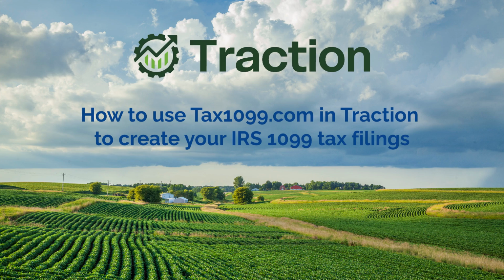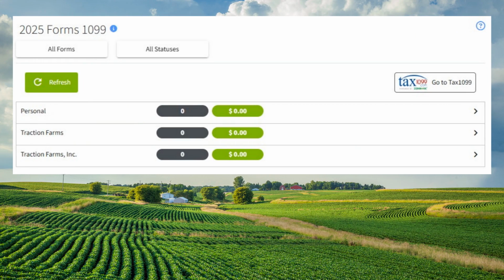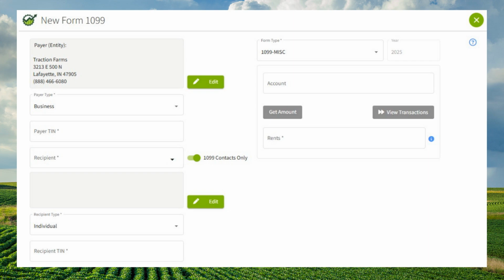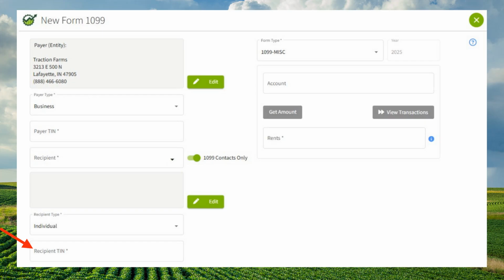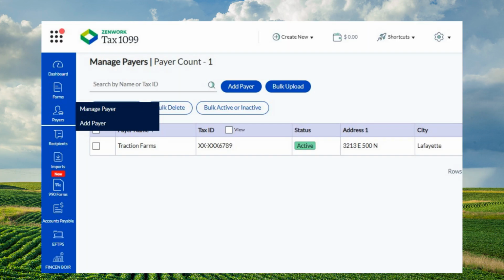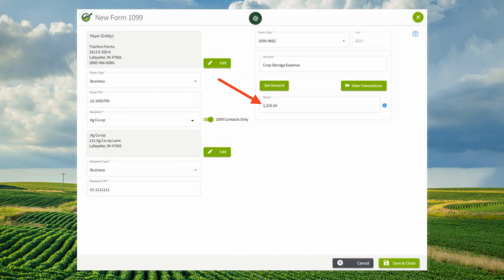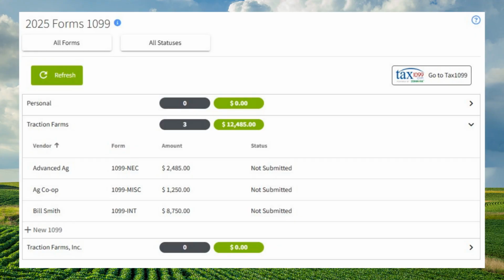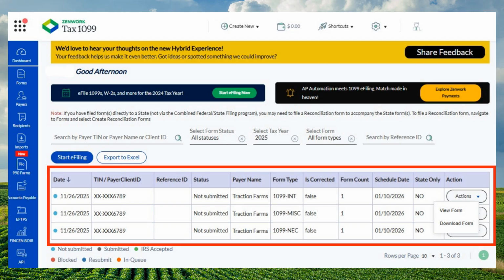How to Use Tax1099 | Traction Ag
How to create 1099's in Traction for filing with Tax1099.com